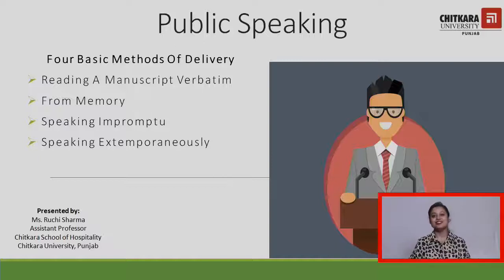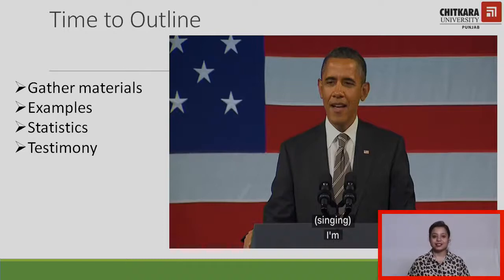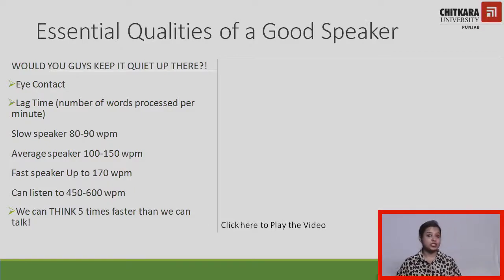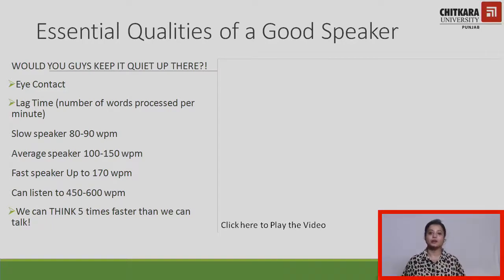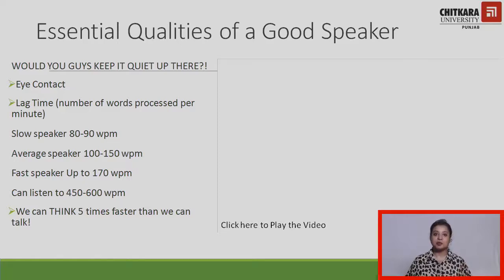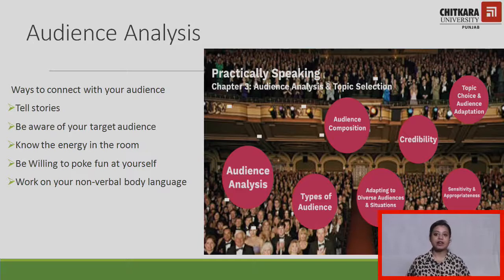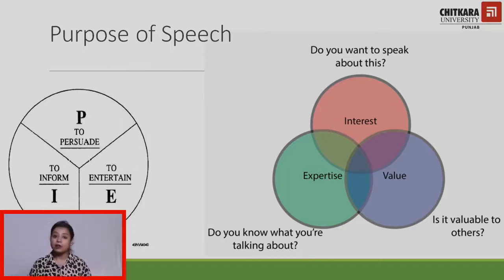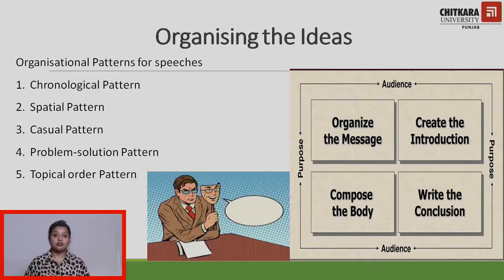Public Speaking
The video on Public speaking discusses methods to improve public  speaking skills.